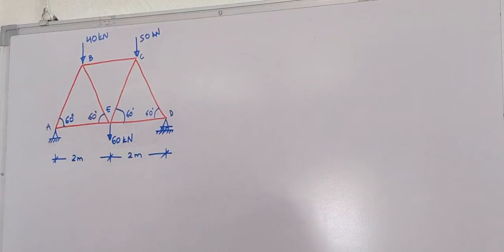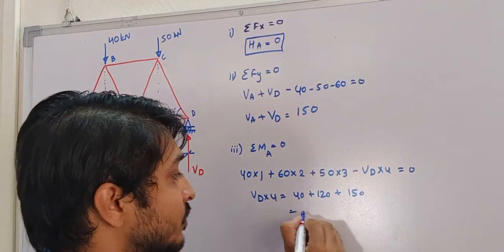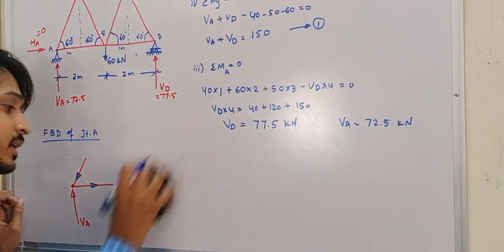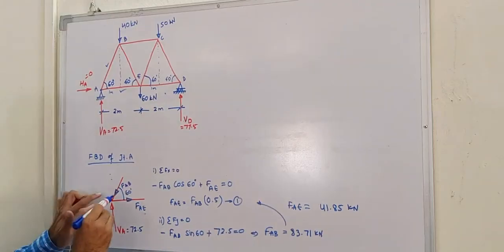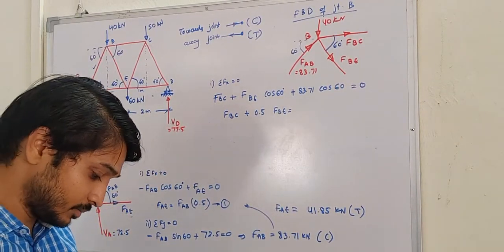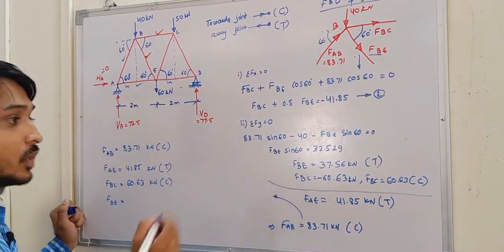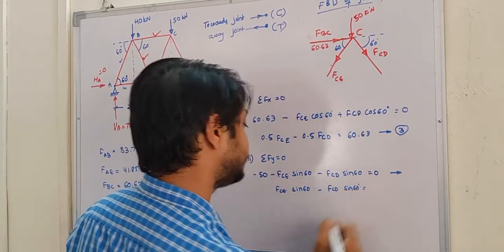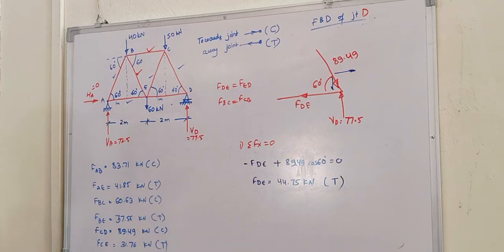L-9: Numerical - Analysis of Truss by Method of Joints